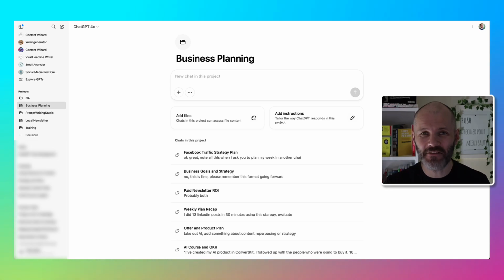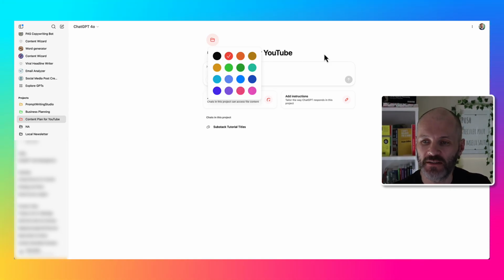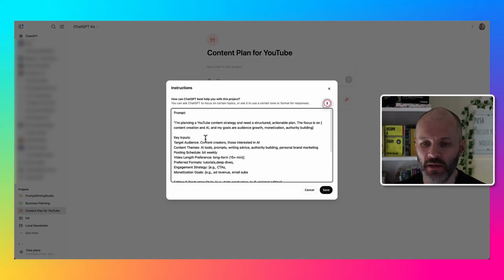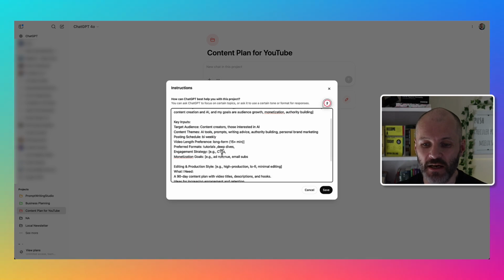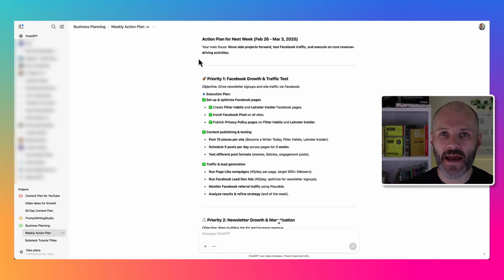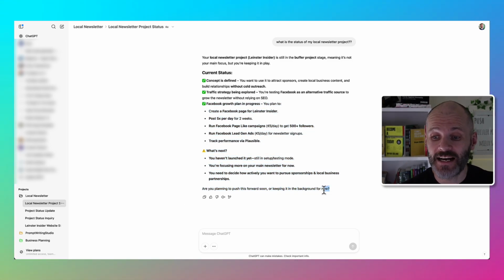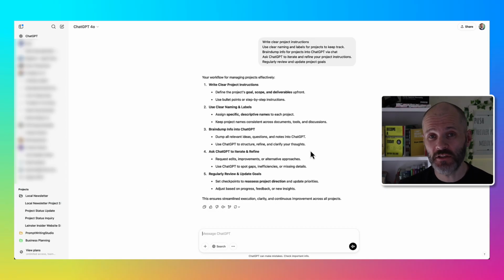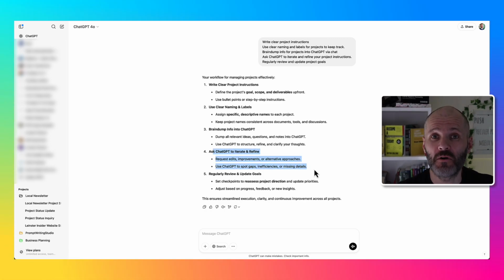How To Use ChatGPT Projects: Full Guide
I'm using ChatGPT projects to manage different parts of my business including content creation and client work.

This full guide explains how to setup ChatGPT projects and what they can do.

25,000 read it!